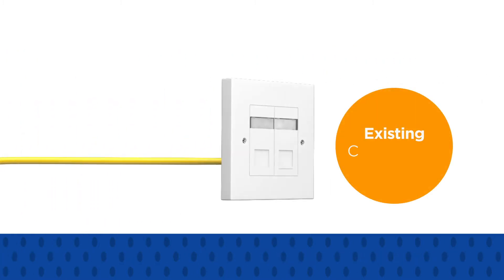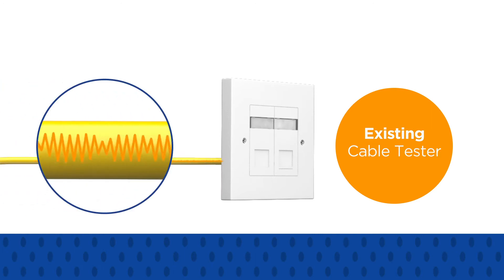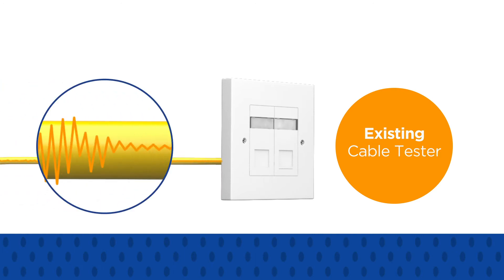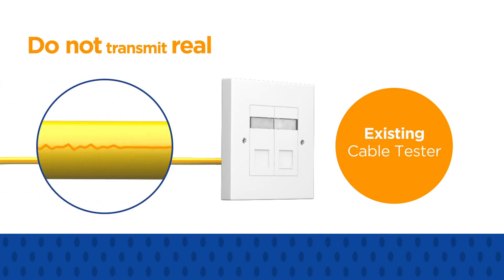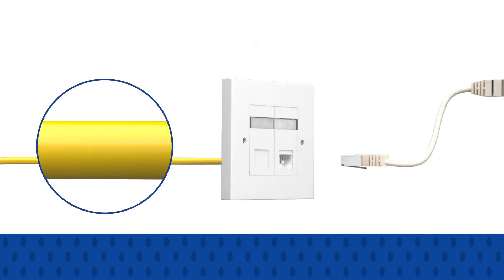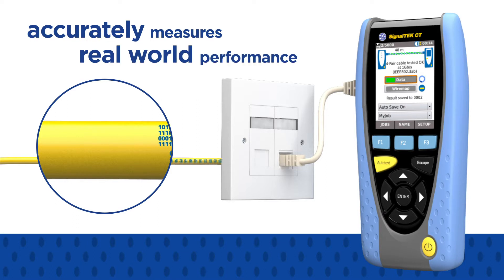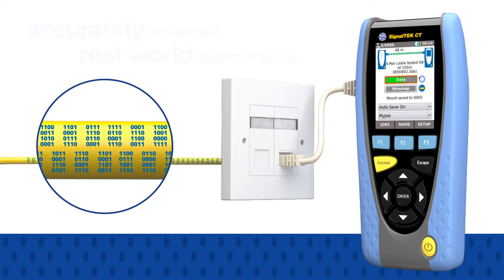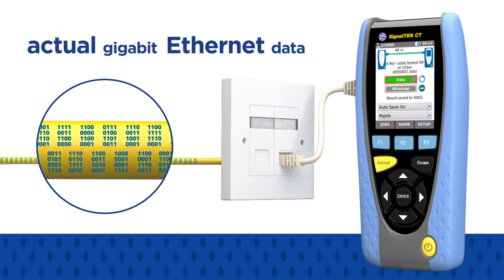SignalTEK CT Data Cable Transmission Tester (UK)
If you install or maintain data cabling, SignalTEK CT allows you to
generate PDF test reports that prove installed links run at Gigabit Ethernet
transmission rates.

For installers, this means having a cost-effective way to demonstrate that
the copper cabling was installed correctly and is capable of supporting
Ethernet applications. By proving real world performance, SignalTEK CT
confirms a professional job - reducing the risk of call backs.

SignalTEK CT also gives network owners the assurance that installed
cabling will support bandwidth hungry services like VoIP, IP CCTV and
video streaming following moves, adds and changes.

 - Now includes touchscreen
 - Advanced wiremapping with TDR fault location
 - Gigabit performance test to the IEEE802.3ab Ethernet standard
 - Automatic generation of PDF reports
 - Report upload to USB memory stick without a PC